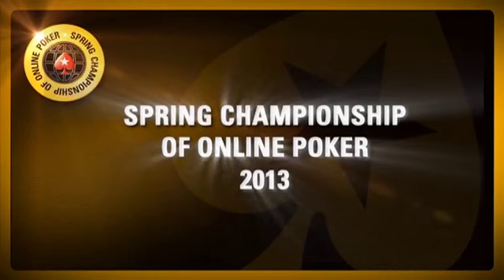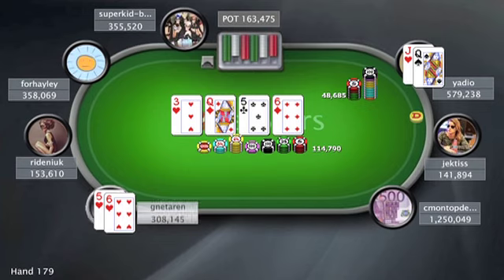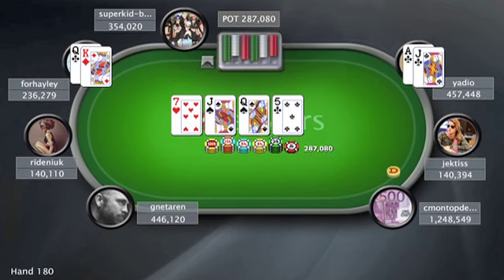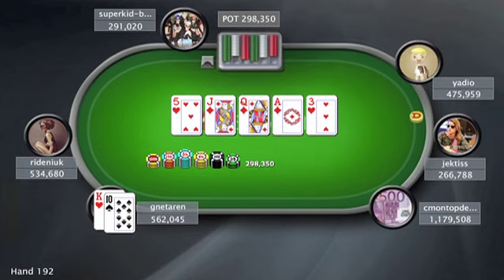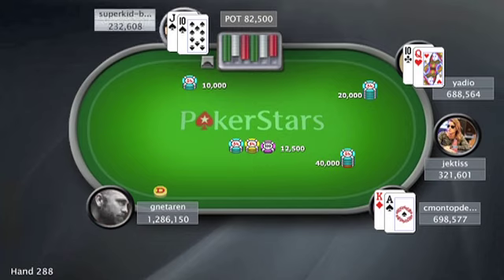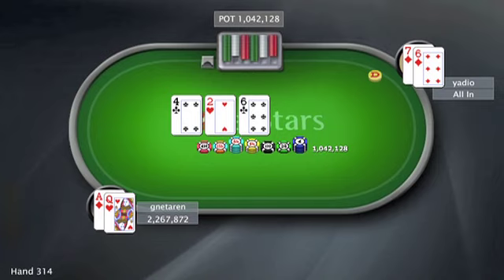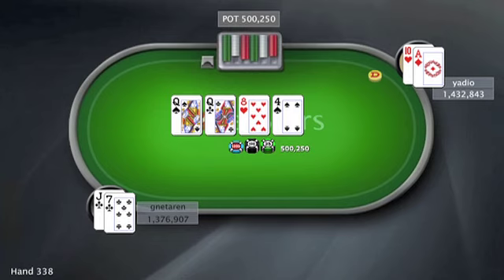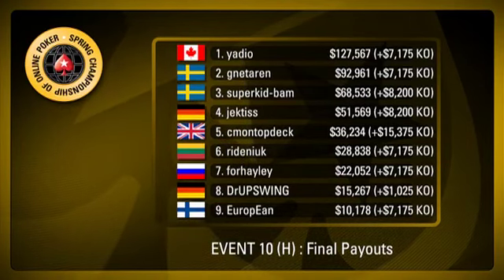SCOOP 2013 Online Poker: Event 10 - $2,100 NL Hold'em [Super-Knockout] - PokerStars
SCOOP 2013 Online Poker Event 10 (H) 15/05/13 on PokerStars.tv. A fun format this one. Players are given the added incentive to try and knock their fellow competitors out by receiving a $1,025 'bounty' with each elimination! If you knock out two players, you're essentially freerolling the rest of the tournament. The final 9 bounty hunters were €urop€an, yadio, jektiss, cmontopdeck, DrUPSWING, gnetaren, rideniuk, forhayley and superkid-bam. Commentary by Nick Wealthall. Keep it cool, Keep it fun, Play Responsibly